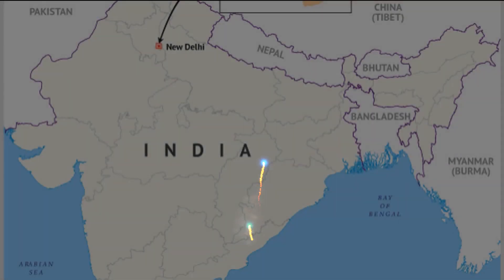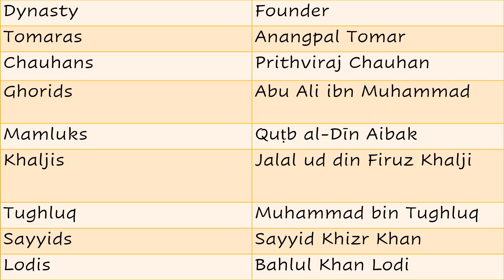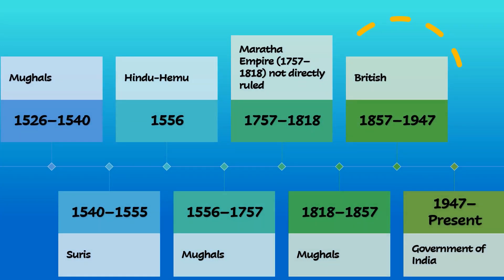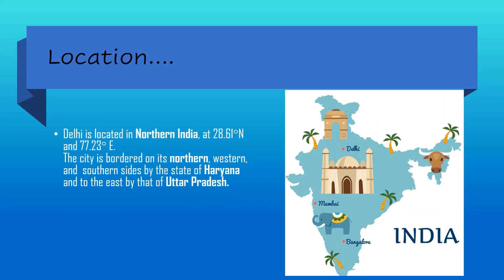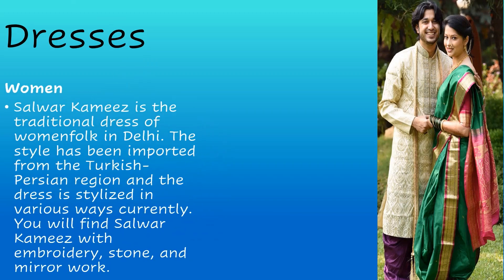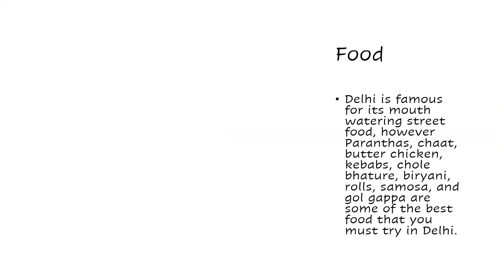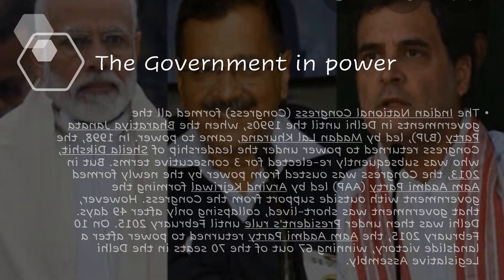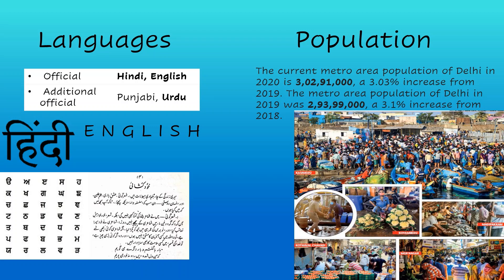National Capital Territory: Delhi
Delhi, officially known as the National Capital Territory of Delhi (NCT), is a city and a union territory of India containing New Delhi, the capital of India.[14][15] It is bordered by the state of Haryana on three sides and by Uttar Pradesh to the east.